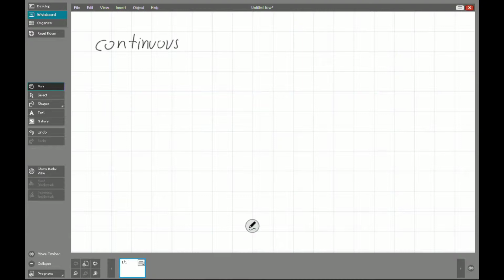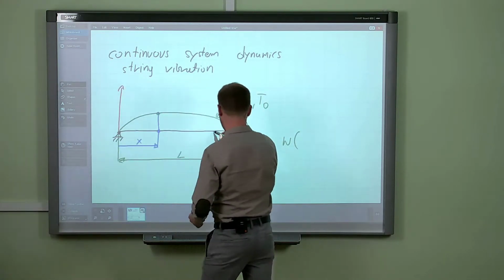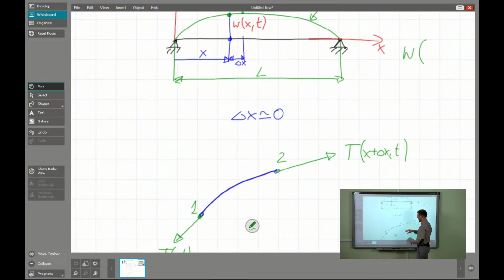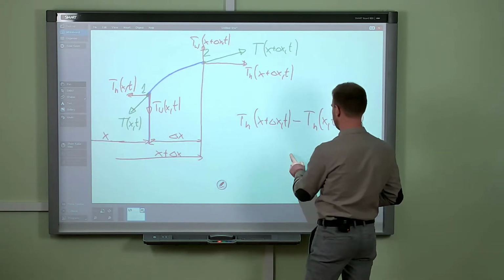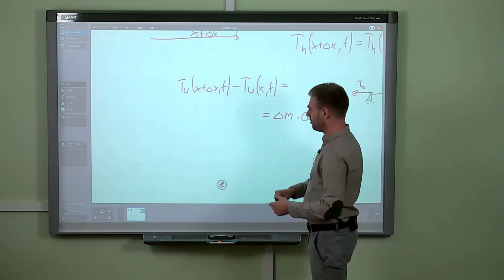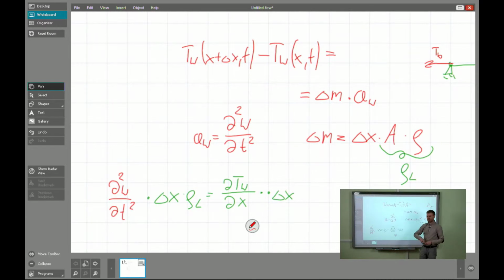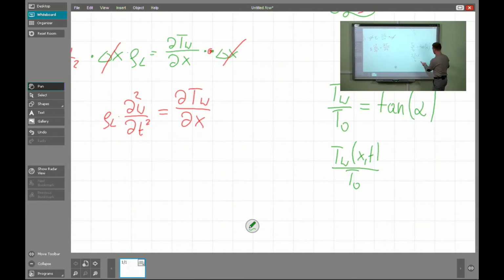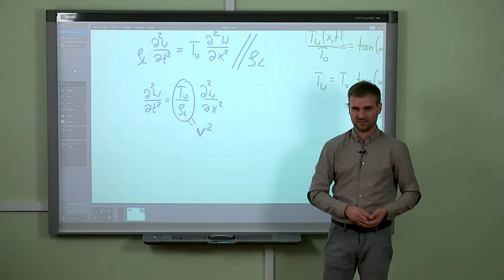[MVT#014] Continuous systems - string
Mechanical vibrations - video tutorial.
A topic of the lecture: Continuous systems - string.
Instructor: Bogumił Chiliński.